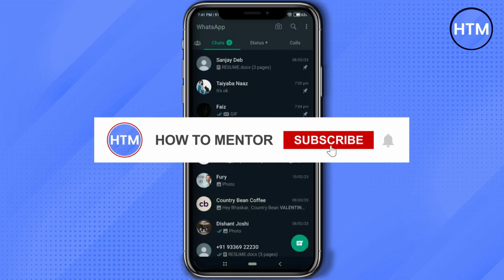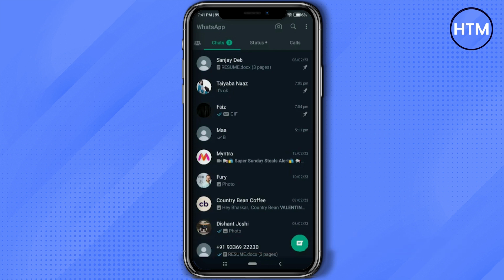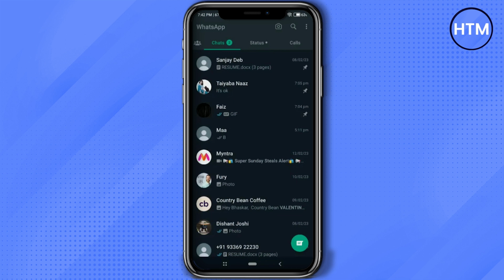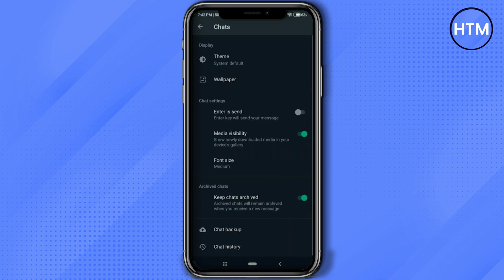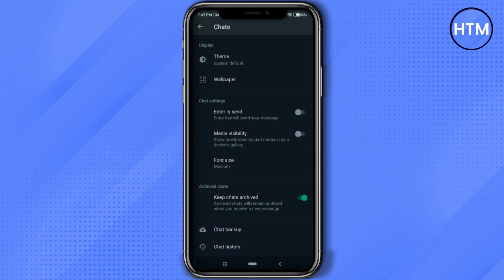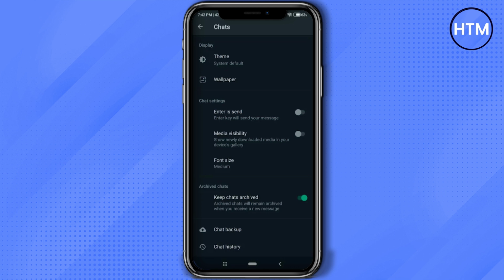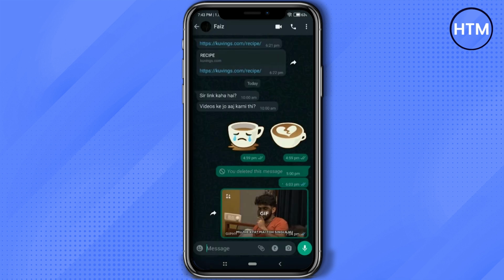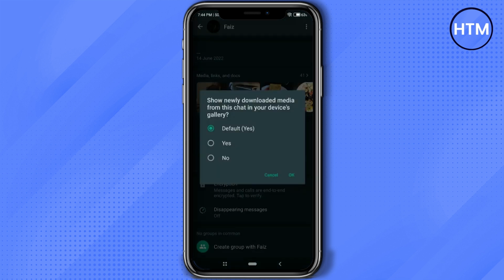How To Disable WhatsApp Photo Download To The Gallery (SIMPLE!)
How To Disable WhatsApp Photo Download To The Gallery. It’s a very easy tutorial, I will explain everything to you step by step.